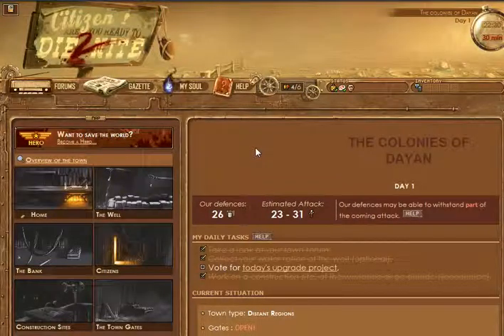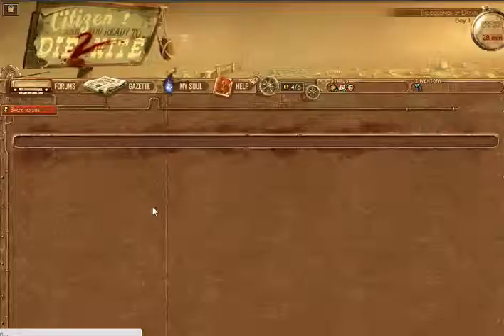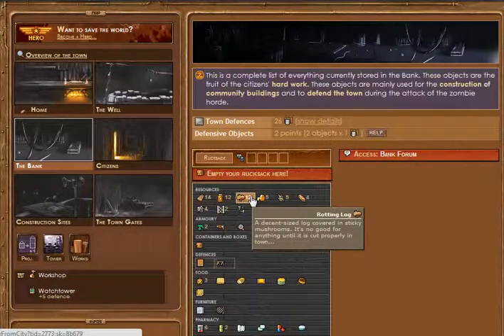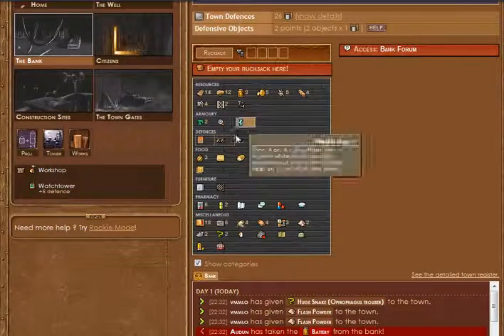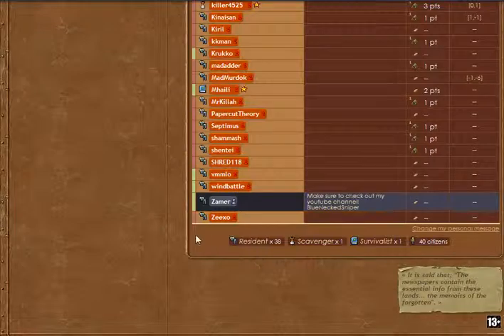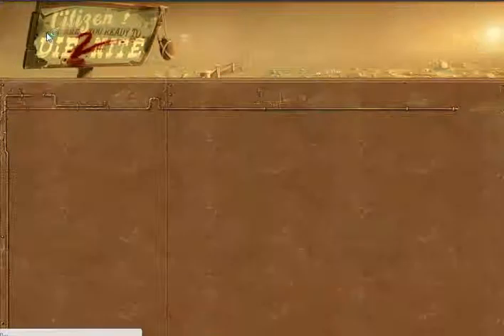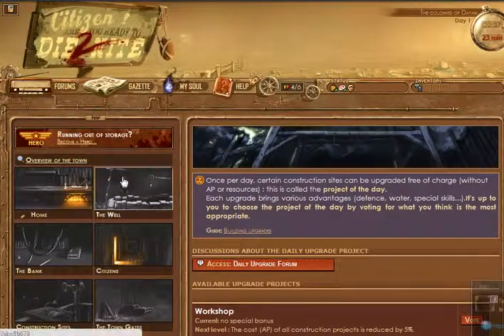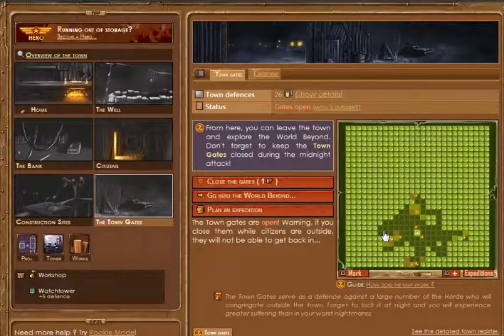Die2Nite The Colonies Of Dayan Night 1 Part 2